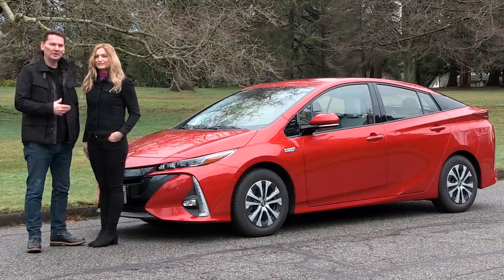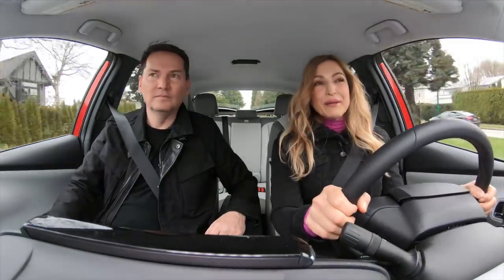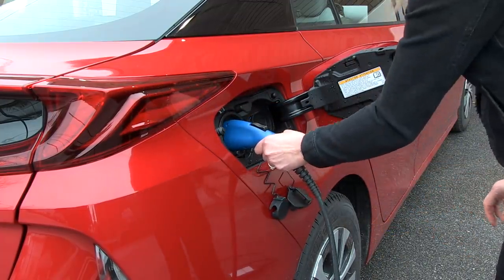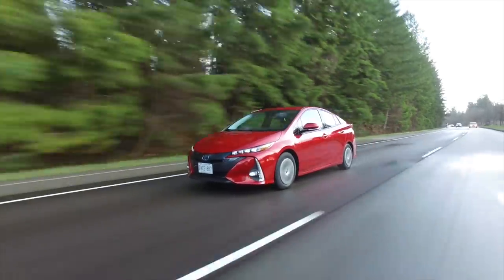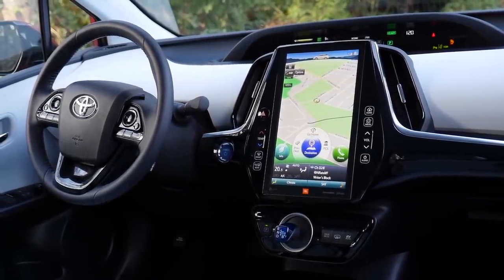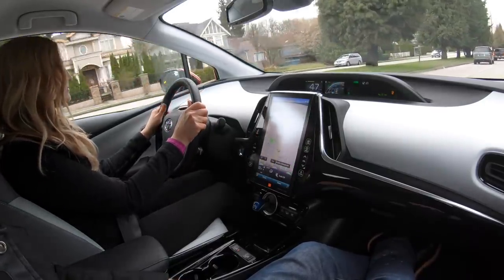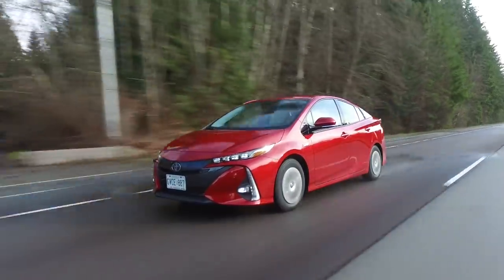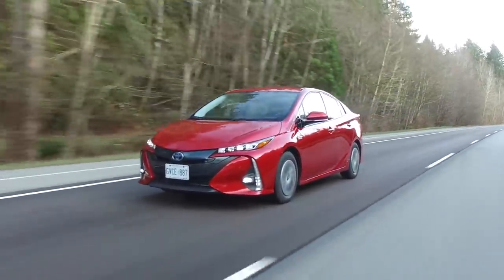2020 Prius Prime Review / The gateway electric car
The Prius Prime is the most efficient Toyota hybrid, with a combined fuel consumption of 1.8Le/100km. For 2020 Toyota has updated this plug-in hybrid model with nice updates including a new 5th seat in the rear, standard Apple CarPlay, Additional USB connections in the rear and the previous white interior trim has been replaced with black for an upscale look. Toyota is known for hybrid technology with the already efficient Prius and this Prius Prime takes it to a more efficient level. With the ability to plug-in, this Prius Prime is capable of 40kms of driving on just electricity. After 40kms, the Prius Prime reverts to the already efficient Prius Hybrid system. The standout feature of the interior is the 11.6-inch centre infotainment screen that is the focus of the interior. This large screen lets the driver access Apple CarPlay but also full-screen navigation and several driving coaches to help drive more efficiently.

Model shown is a 2020 Prius Prime Upgrade with technology package, MSRP is $37,990. MSRPs shown in the video do not include Freight & PDI of 1770.00, Air Conditioning Charge of $100, if leased or financed - applicable PPSA fees of up to $91.25 and PPSA service fees of up to $4 (varies by lease/loan/term/province), license, insurance, registration, applicable taxes, levies and Fees. Dealer may sell for less. Your local dealer may charge additional fees.

Fuel efficiency estimates were determined using approved Government of Canada/Transport Canada Test Methods. Actual fuel consumption will vary based on driving habits and other factors.​